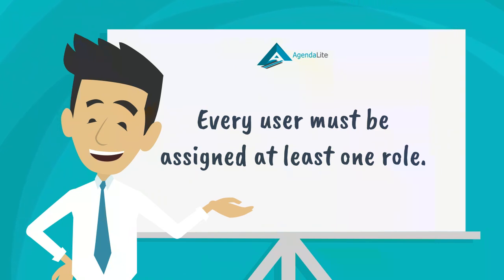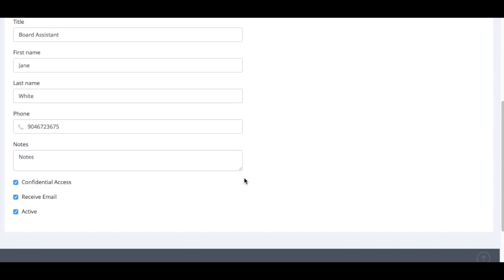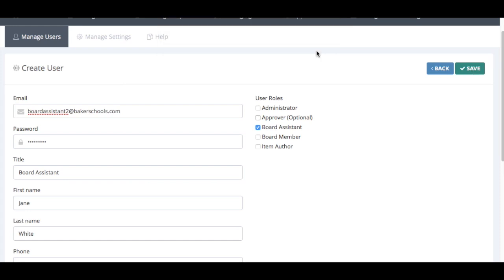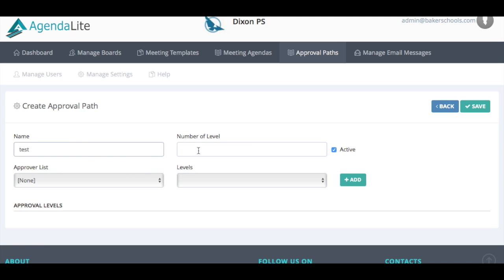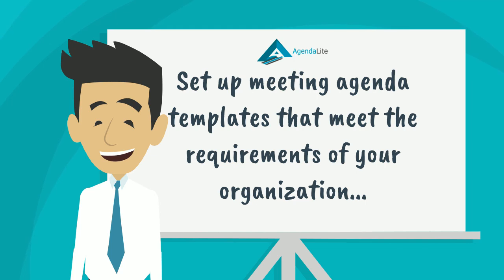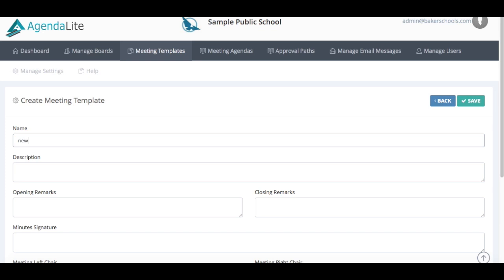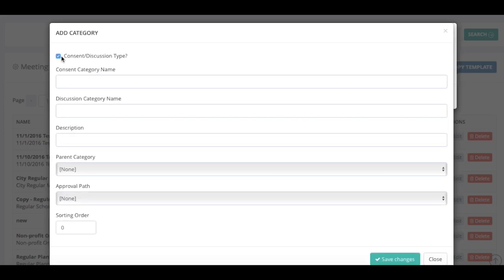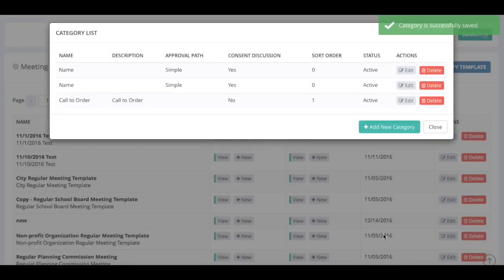User & Role Admin, Approval Path, and Meeting Templates Using AgendaCloud (formerly AgendaLite)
The AgendaCloud Administrator is responsible for managing system users and assigning roles. The Administrator will also create and manage approval paths for agenda Items. This video also demonstrates the creation and management of Meeting Templates.